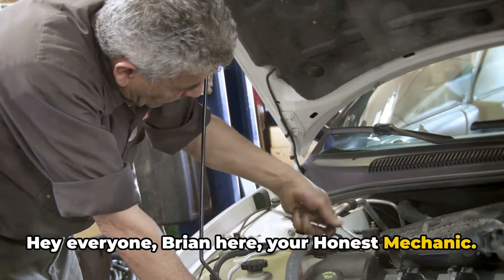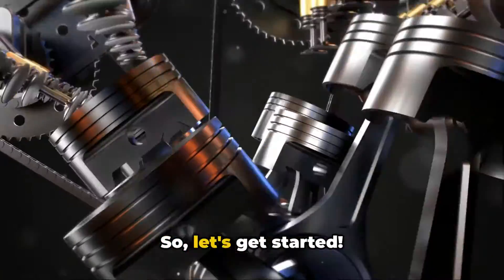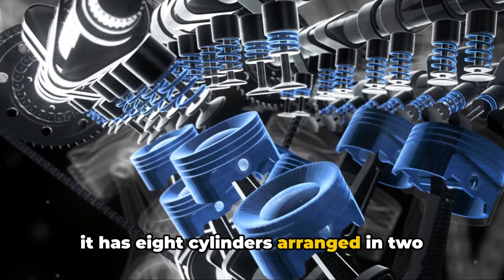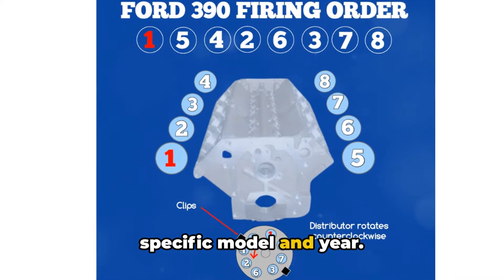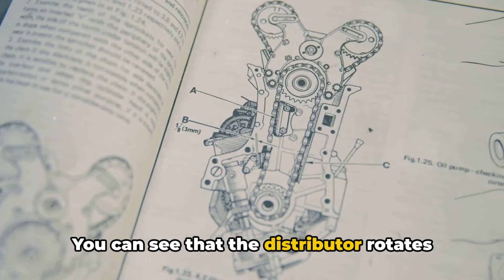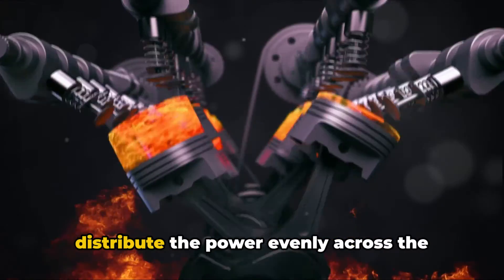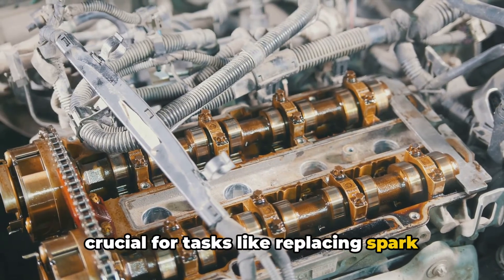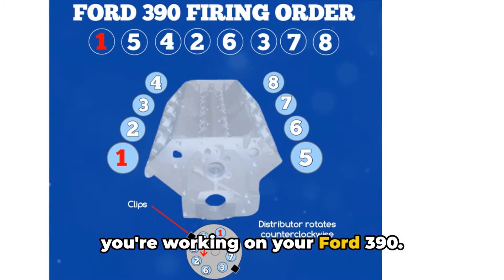Ford 390 Firing Order: Cylinder Numbers & Diagram Explained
Ford 390 Firing Order: Cylinder Numbers & Diagram Explained. In this video, I dive into the firing order of the classic Ford 390 engine. Understanding the firing order is crucial for maintaining and troubleshooting your engine, whether you're a seasoned mechanic or a curious car enthusiast. I explain what a firing order is and why it's so important for the smooth operation and optimal performance of your engine.

I break down the specific firing order for the Ford 390, which is 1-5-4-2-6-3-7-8, and provide a detailed explanation of what each number represents. Using a clear diagram, I show you the location of each cylinder and how the firing order relates to their positions on the engine block.

Throughout the video, I share valuable insights on how the firing order contributes to engine balance, efficiency, and reduced strain on engine components. I also discuss the importance of knowing the firing order when working on your Ford 390 engine, such as when replacing spark plugs, diagnosing misfires, or performing a tune-up.

I hope you now understand the correct firing order of the Ford 390 engine.